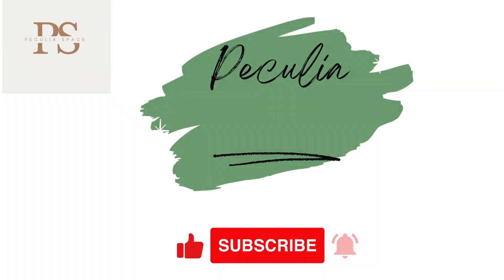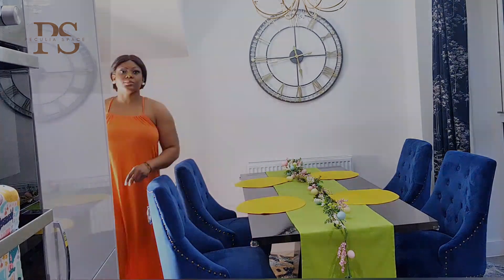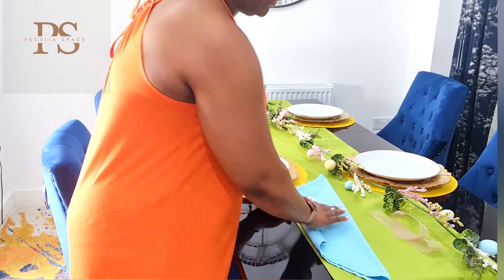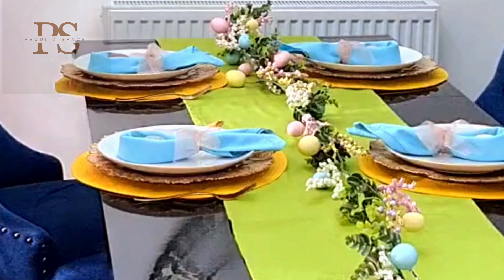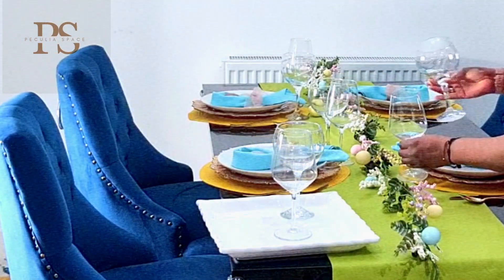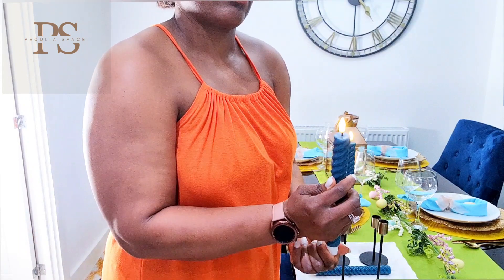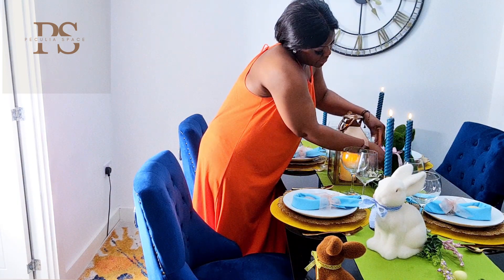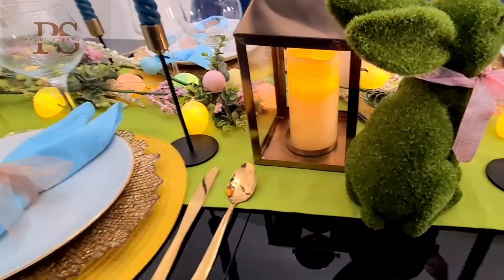How I Decorated My Easter Tablescape|Elegant Easter Table Setting Ideas|How To Decorate Easter Table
Background music